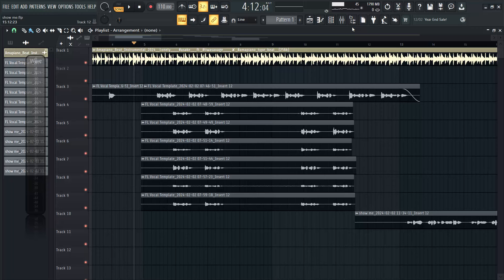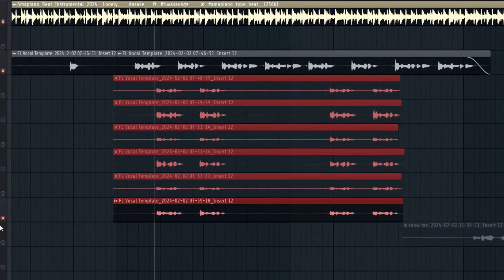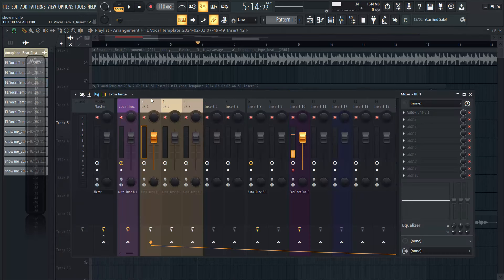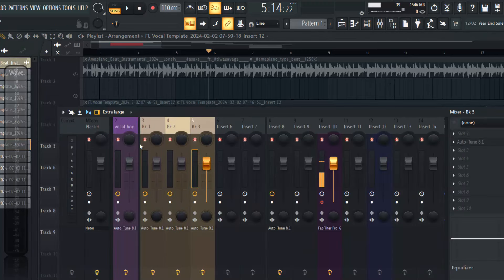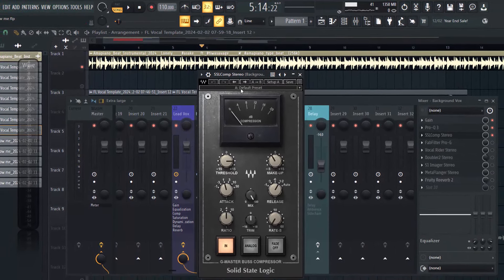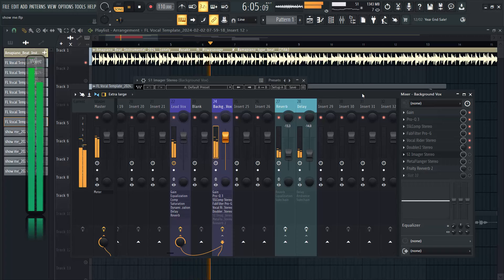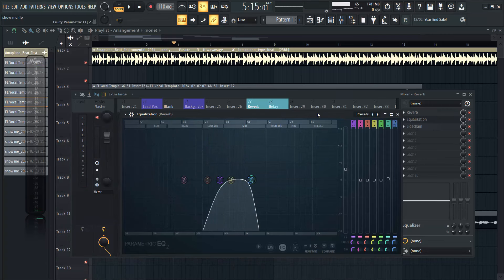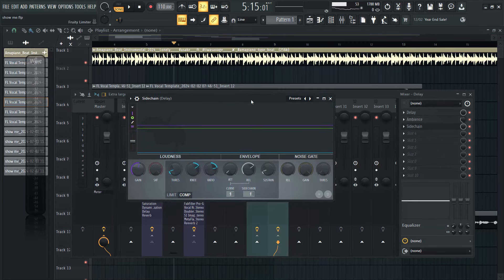How Asake Crowd Choir Effect is REALLY Produce Full details In FL Studio